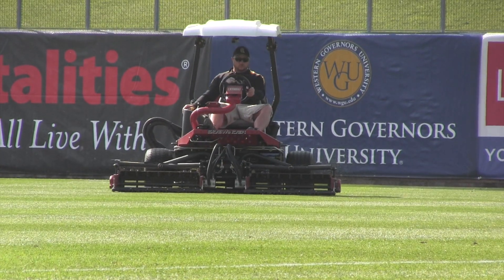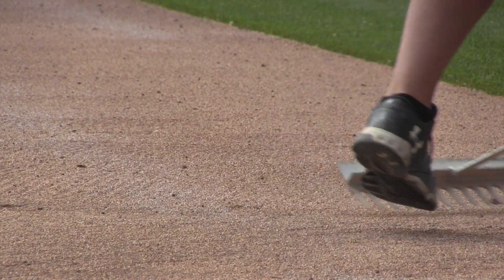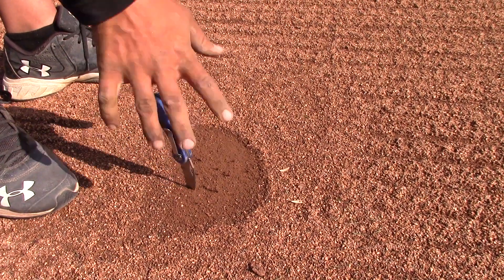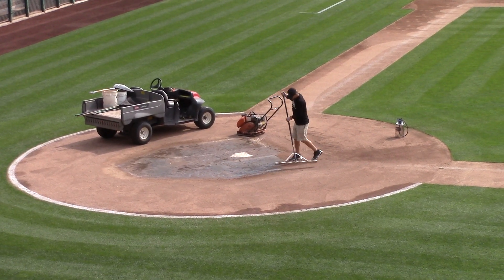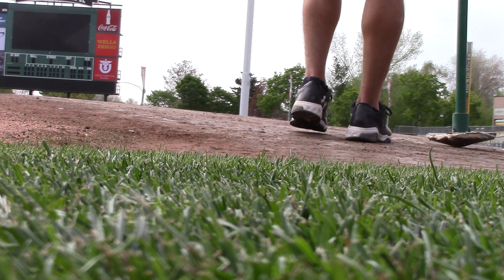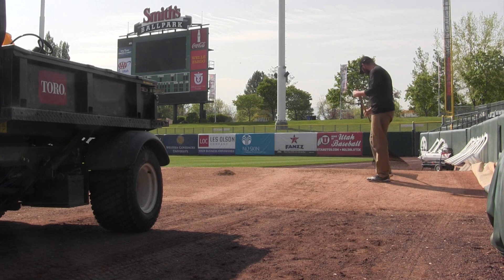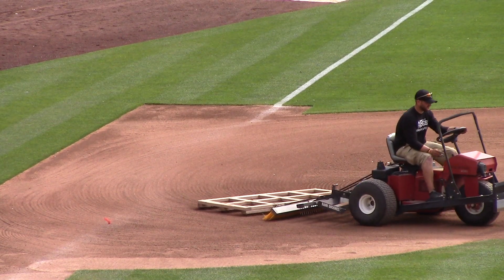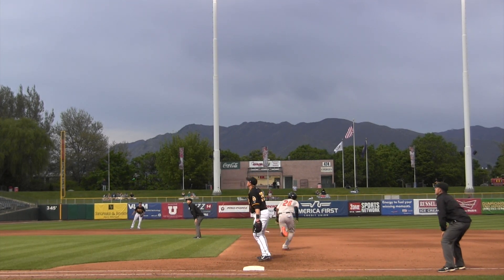Salt Lake Bees field preparation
A behind-the-scenes look at how the Salt Lake Bees get the Smith's Ballpark field ready for play.